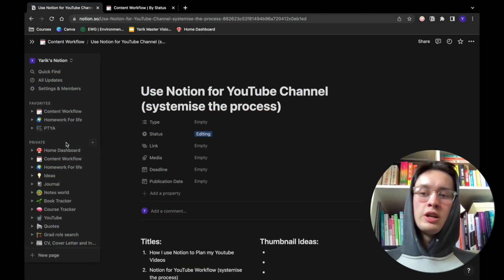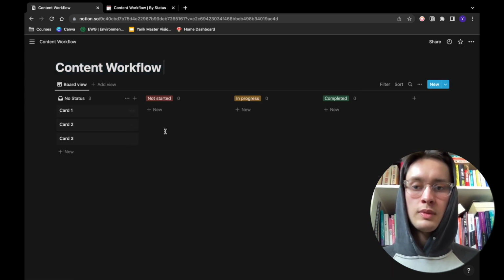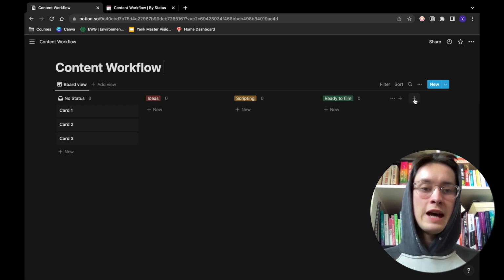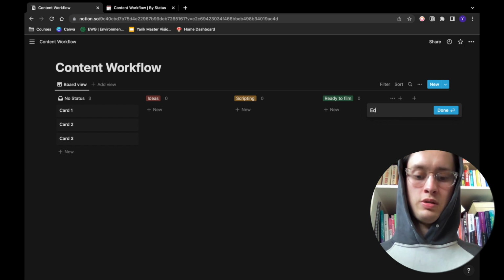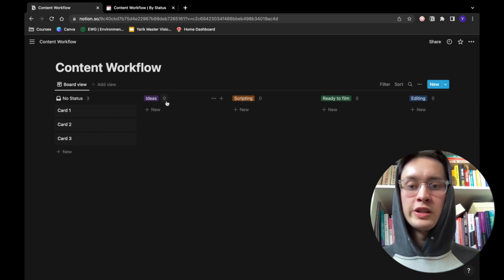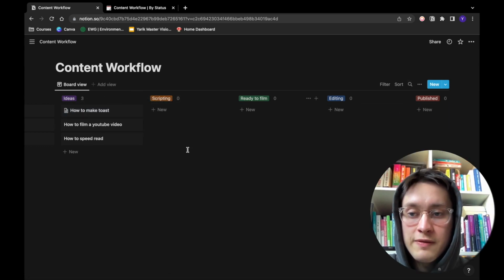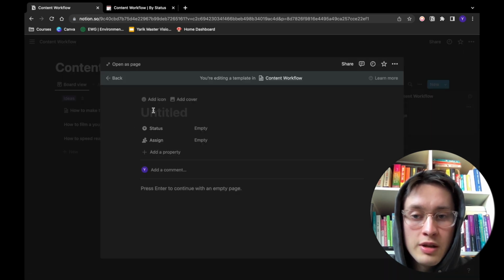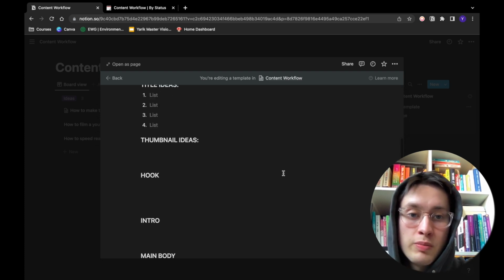Notion Workflow for youtube beginners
Here is a vid of how i use notion to make the video production process a lot easier

Chapters:
00:00 Intro
00:50 Notion Database
03:21 Big hacks